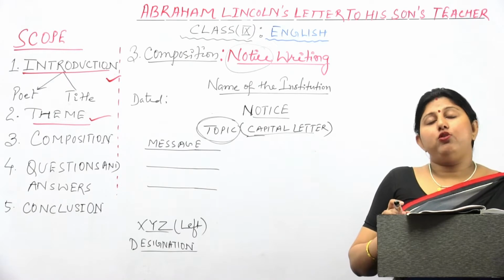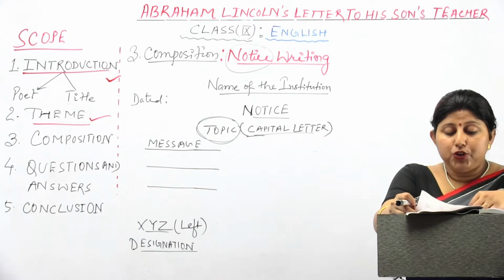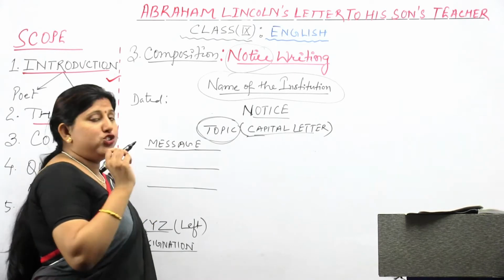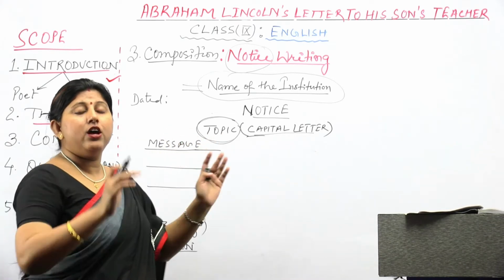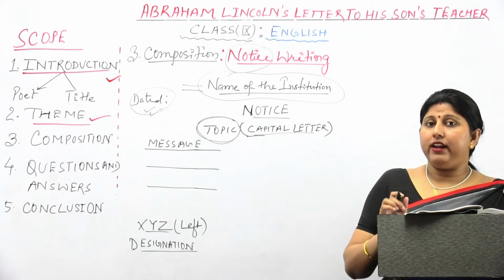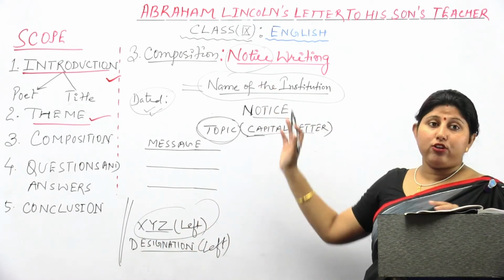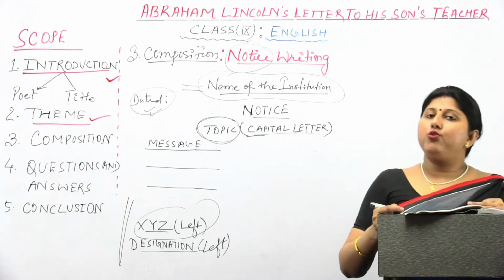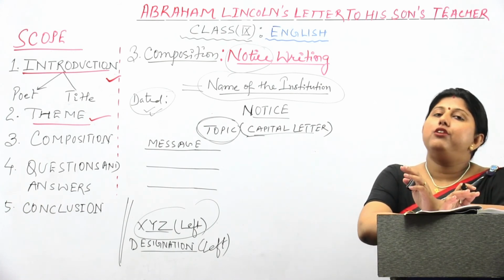#3- Composition- Abraham Lincoln's Letter to His Son's Teacher- Archana Sinha- Class 9th- English